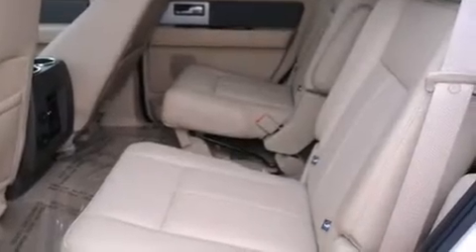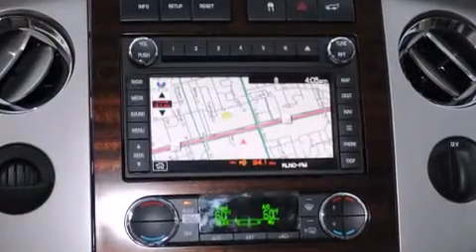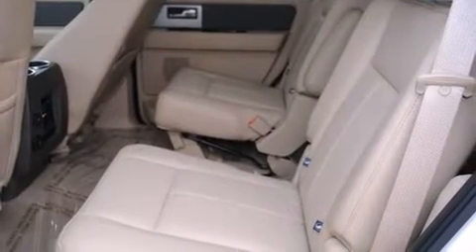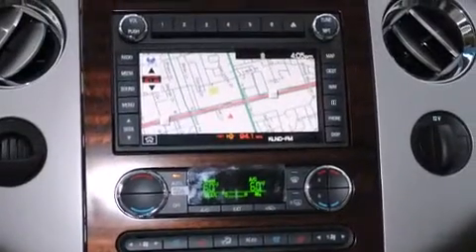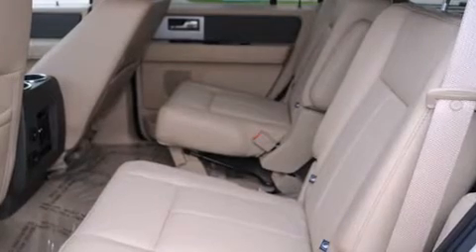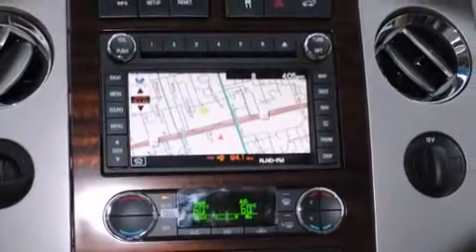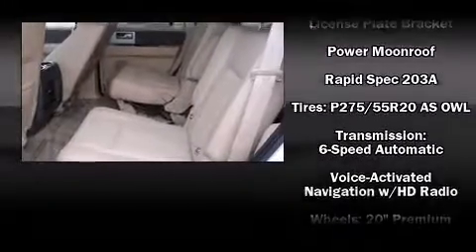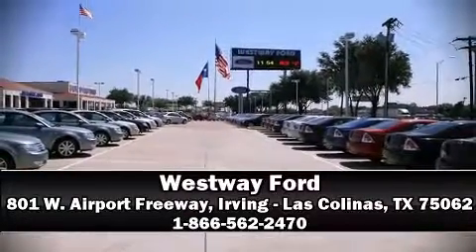2011 Ford Expedition XLT SUV in Irving - Las Colinas, TX 75062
Westway Ford

Step into the 2011 Ford Expedition. The Expedition is powered by an efficient 5.4-liter V8 engine that is Flex Fuel capable. It includes power seats, heated and ventilated seats, adjustable pedals, programmable MyKey, SIRIUS Satellite Radio, available power liftgate, available navigation, and the power moonroof opens up the cabin to the natural environment. The available PowerFold third-row seats fold flat at the touch of a button to increase cargo space up to 130 cubic feet. The available PowerFold 3rd-Row Seat fold flat at the touch of a button for increased cargo space. Back seat passengers will appreciate the rear audio controls, allowing them to make easy adjustments to the stereo system. Third row seats provide an even greater maximum passenger capacity. Ford ensures the safety and security of its passengers with equipment such as: dual front impact airbags with occupant sensing airbag, head curtain airbags, traction control, brake assist, a panic alarm, and 4 wheel disc brakes with ABS. The Ford AdvanceTrac with Roll Stability Control helps you keep your vehicle under control when cornering too quickly or swerving suddenly. The optional Rear View Camera helps you see whats behind you when reversing. The available Control Trac 4-Wheel-Drive technology provides sure-footed control on treacherous road surfaces. Our experienced sales staff is eager to share its knowledge and enthusiasm with you. We'd be happy to answer any questions that you may have. Please don't hesitate to give us a call.